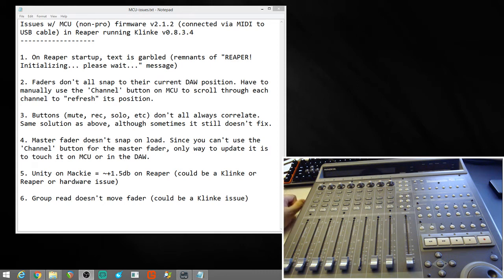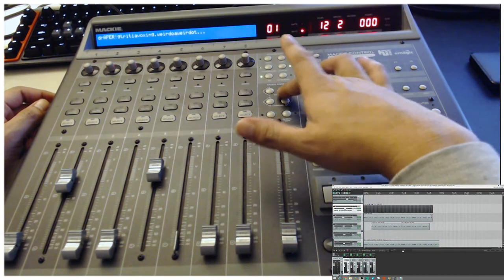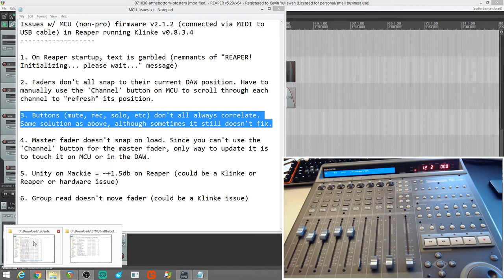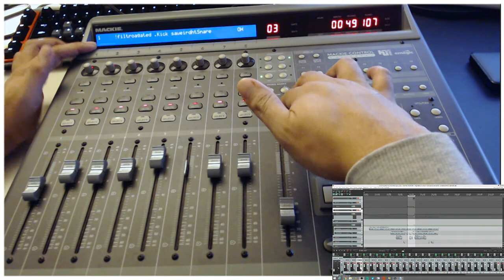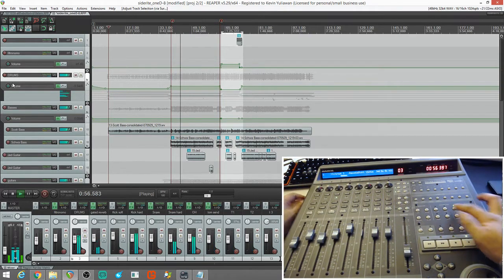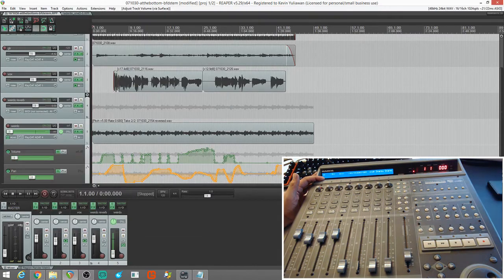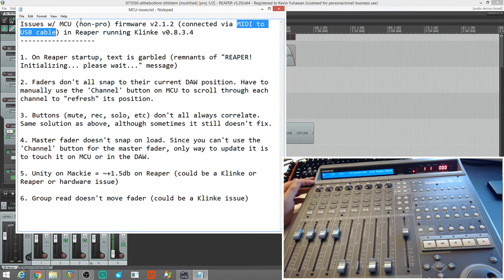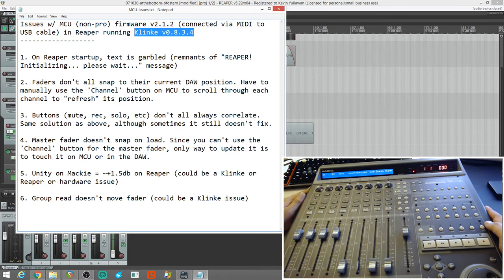Reaper issues with Mackie Control Universal (non-pro) and Klinke plugin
Feel free to let me know if you know any solutions to any of these issues!

Issues w/ MCU (non-pro) firmware v2.1.2 (connected via MIDI to
USB cable) in Reaper running Klinke v0.8.3.4

1. On Reaper startup, text is garbled (remnants of "REAPER! Initializing... please wait..." message)

2. Faders don't all snap to their current DAW position. Have to manually use the 'Channel' button on MCU to scroll through each channel to "refresh" its position.

3. Buttons (mute, rec, solo, etc) don't all always correlate.  Same solution as above, although sometimes it still doesn't fix.

4. Master fader doesn't snap on load. Since you can't use the 'Channel' button for the master fader, only way to update it is to touch it on MCU or in the DAW.

5. Unity on Mackie = ~+1.5db on Reaper (could be a Klinke or Reaper or hardware issue)

6. Group/folder read doesn't move fader (could be a Klinke issue)